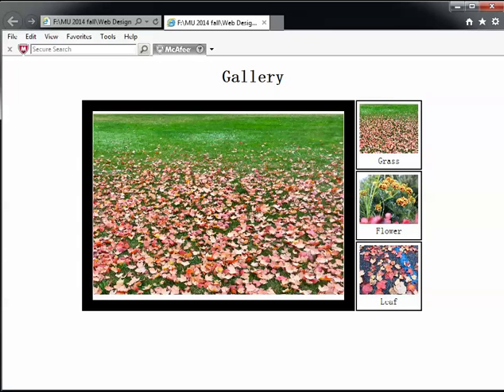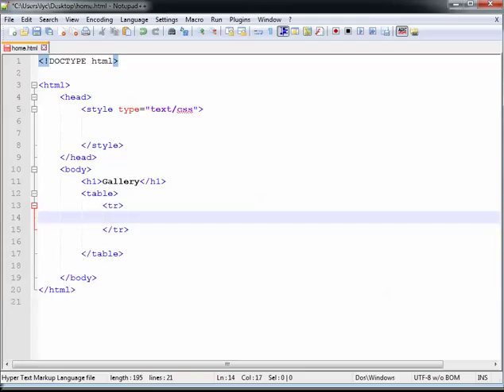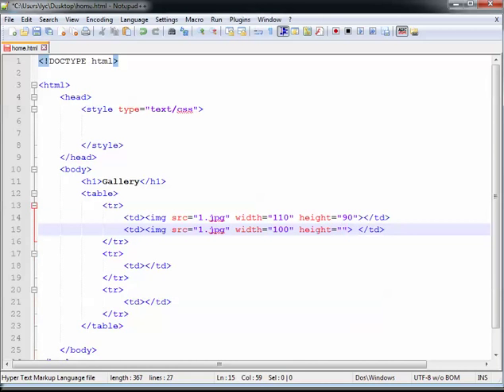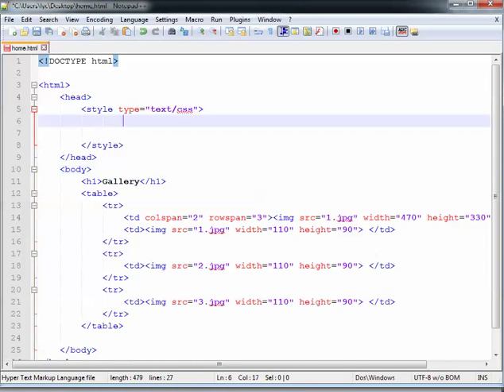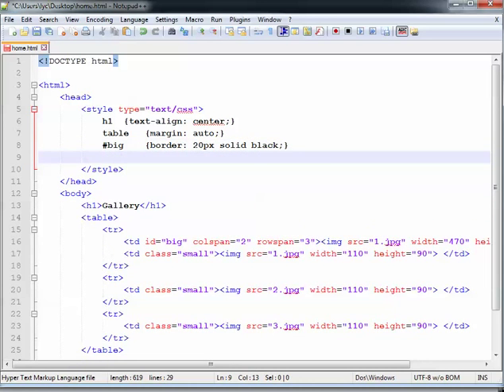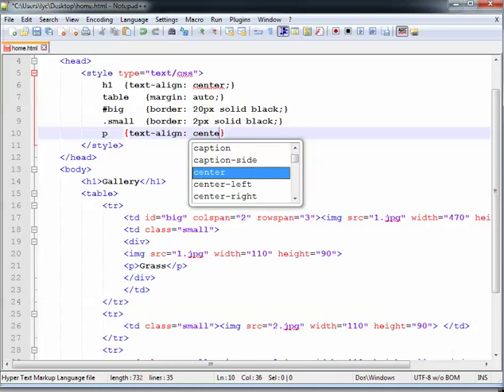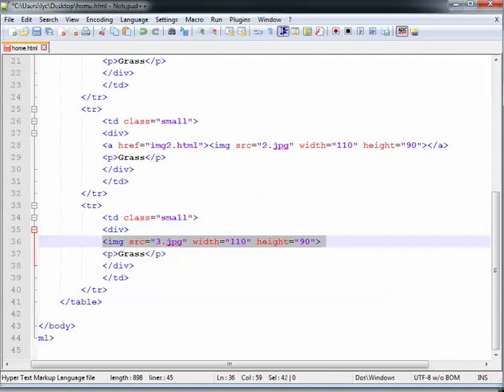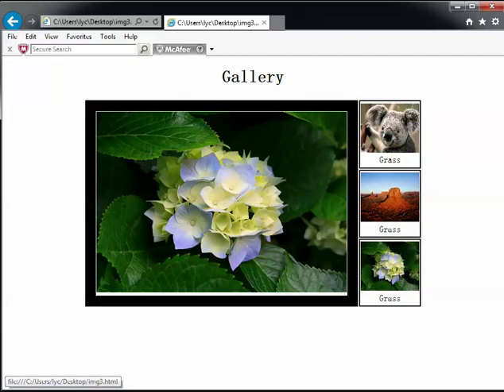Image Table Gallery